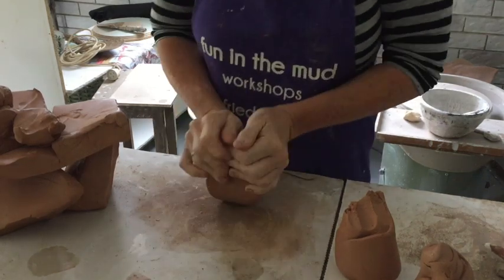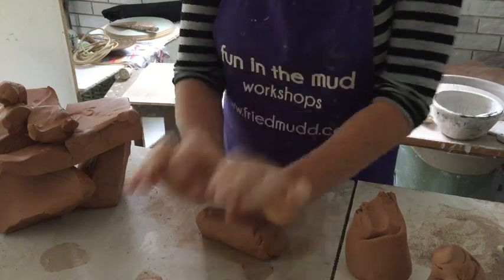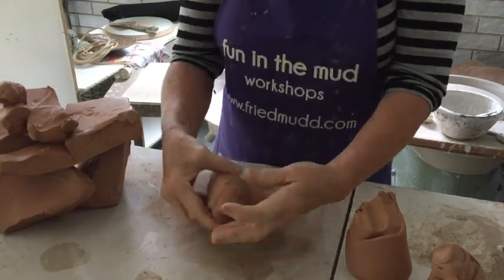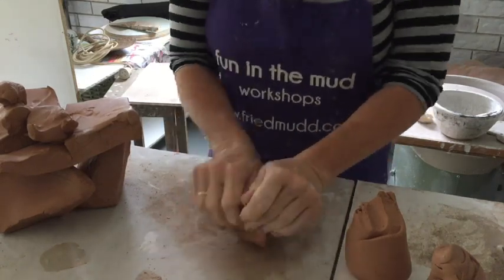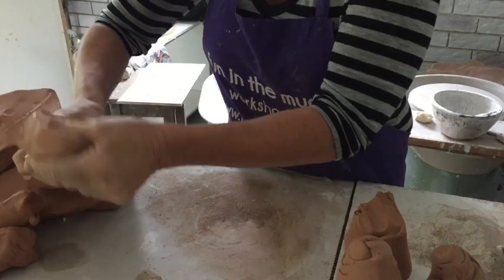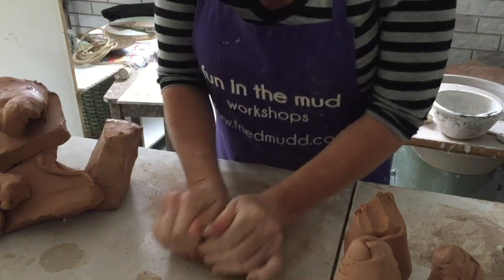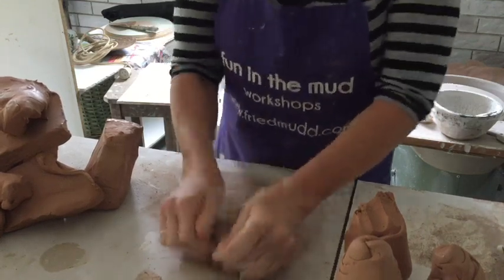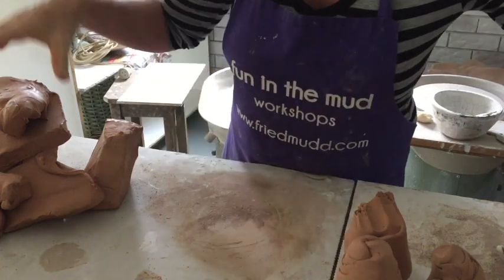Wedging Clay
This video is a lead-in to the Making a Mug video and demonstrates a very important part of the wheel throwing process. It won't blow your mind, but if you don't do it, your piece might blow up!